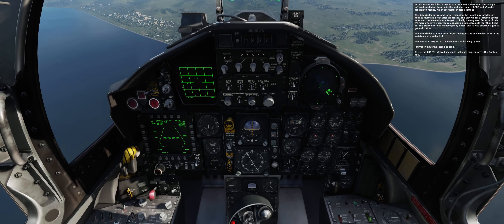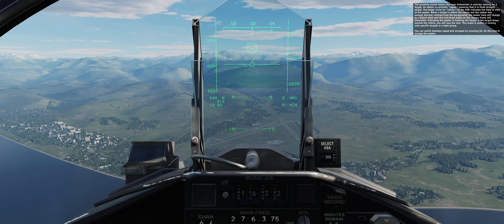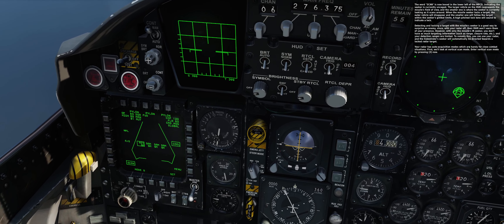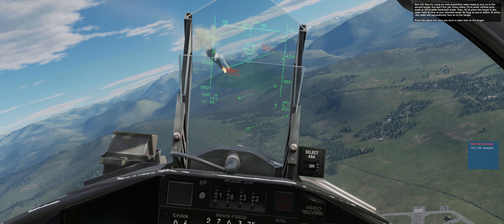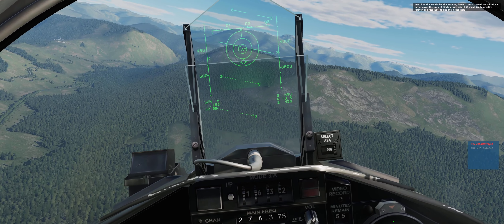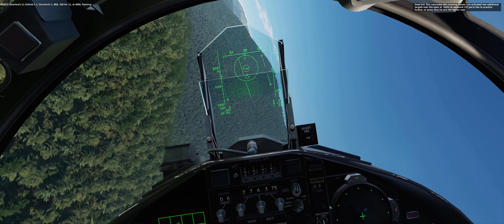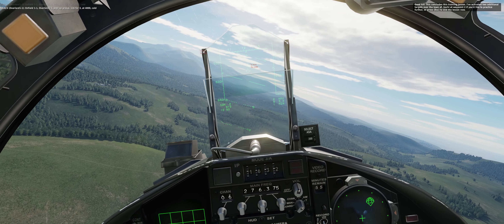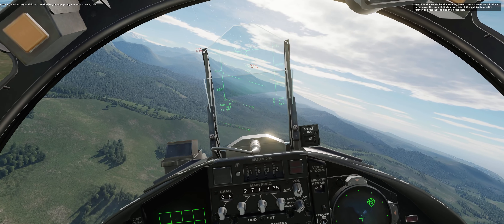DCS World - F-15C - Training 14 - Close Combat Radar & Missiles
To be fair: as the F-15 doesn't have a JHMCS (joint-helmet-mounted-cueing-system), which would let you shoot the Aim-9 off-bore (meaning high angles off the nose), you'll have a hard time against fighters that have those.
Like the F/A-18 or the Su-27.